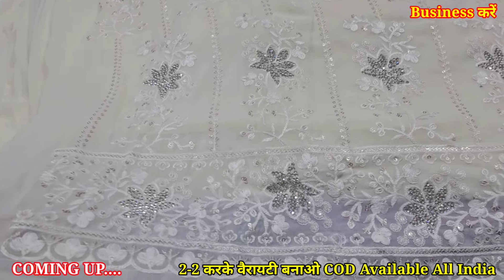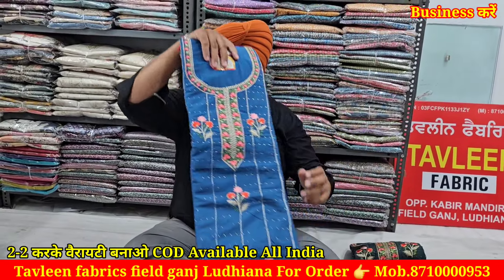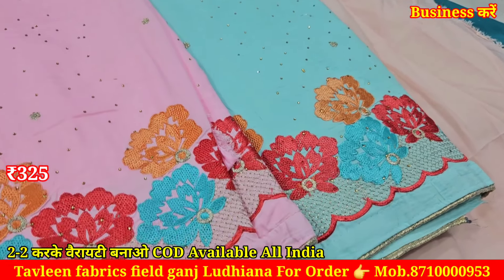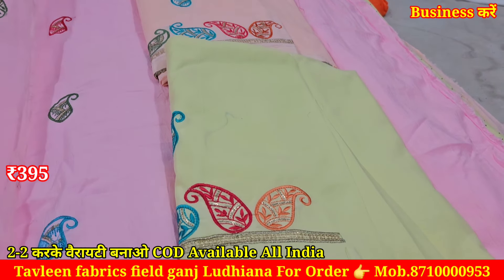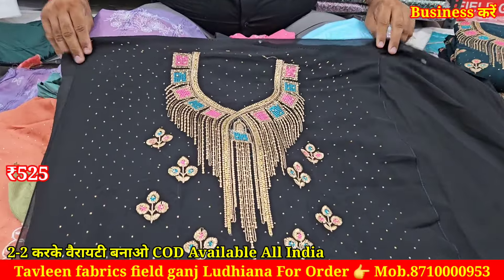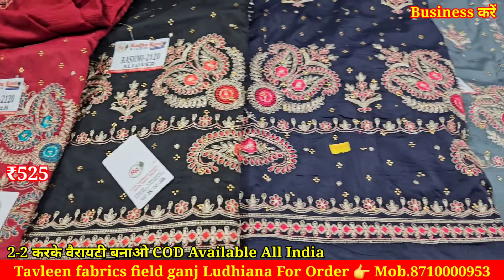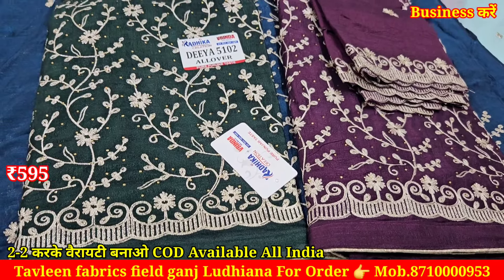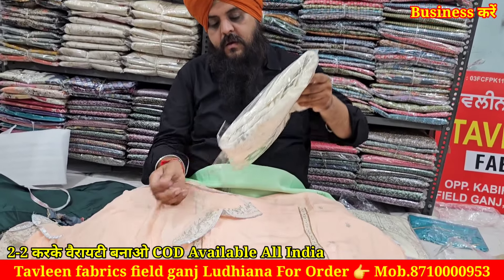COD AVAILABLE ₹195 से शुरू | Designer or Party Wear Suit | 2-2 करके वरायटी बनाओ Tavleen fabrics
COD AVAILABLE ₹195 से शुरू | Designer or Party Wear Suit | 2-2 करके वरायटी बनाओ Tavleen fabrics Ludhiana

Shop Adress: field ganj near gurudwara dukh niwaran sahib Ludhiana

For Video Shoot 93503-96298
विडियो बनवाने के लिए whatsapp करें 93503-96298

2.online Order करते है तों Payment करने से पहले video call पर ( माल) suits जरूर देखें

Winter Suit, winter Suit Ludhiana,
Winter Suit Punjab,
Winter Suit Ludhiana,
Wholan Suit Market,
Business करें,
Ladies Suit,
Designer Suit,
Latest Designer Suit,
Latest Designer Suit 2021,
Kadhai bale Suit,
Kadhai bale Suit Punjab,
Punjabi kadhai bale Suit,
Ludhiana wholesale market,
Ludhiana Wholesale,
Wholesale market,
Kapra Market Ludhiana,
Ladies Suit Market Ludhiana,
Ac market Ludhiana,
Ambala wholesale market,
Ambala City cloth Market,
Cloth Market Ludhiana,
Surat Wholesale market,
Ladies Suit manufacturers,
Ladies Suit manufacturers ludhiana,
Surat Textile market
Surat suit market
Ladies Suit manufacturer
Ladies Suit manufacturer Surat
Suit manufacturer
Ladies Suit
Party wear suit
Designer suit
Designer dupatta suit
Fancy Dupatta Suit

Cotton duppta suits
Bandhani suits
Bandhej dress material
Jaipuri suits
Gujrati suits
Cotton printed suits
Namazi duppta
Chandni chwonk suits market
BATIQ SUITS
batiq suits
jaipuri dress material
designer suits
gujrati suits
karachi suits

jaipuri suits
gujrati suits
cotton dress material
bandhani dress material
batiq suits
bandhani suits
bandhej suits
hand work suits
punjabi suits
patiala suits
Rajasthani style suits
latest designs of ladies suits
best suit designs in 2020
catalogue suit designs
catalog ke suit
chandani chwonk Delhi suit market
biggest wholesaler and manufacturer of ladies suits
mama print cotton suits
100% pure cotton suits
Cotton printed suits
Jaipuri suits
Gujrati suits
Punjabi suit
Rajasthani suits
Delhi suit market
boutique style suits
fancy suits
latest designs fo party wear suits
best suit collection
in delhi chandani chwonk katra neel
biggest wholesaler
and manufacturer
Katra neel suits
Bandhani suits
Bandhej suits
Cotton dress material
Cotton suit Collection
Latest suits designs
Catalogue suits
Best wholesaler for ladies suits
Manufacturer of ladies cotton suits
Batiq suits
Namazi duppta suits
Full size suits
Guaranteed fast colour suits
Cheapest ladies suits
Boutique style suit
Cotton ke suit
Best timing for stock

winter Suit,
winter Suit Ludhiana,
Woolen Suit Ludhiana,
 ludhiana woolen Market,
Gram Suit Ludhiana,
ludhiana gram Suit Market,
ladies suits,
 ladies suits in wholesale price,
 delhi ladies suits,
 amritsar ladies suits,
 chandni chowk ladies suits,
cotton suits,
 ludhiana suit market,
fancy suit ambala,
ambala market,
ambala wholesale,
 ghumar mandi suits,
wholesale market,
wholesale market in delhi,
wholesale market in mumbai,
wholesale market in kolkata,
wholesale market in hyderabad,
wholesale market in ludhiana,
 wholesale market in bangalore,
 wholesale market in surat,
 wholesale market in chennai,
 wholesale market in ahmedabad,
cloth wholesale market in patna,
 cloth wholesale market in pune,
 cloth wholesale market in ahmedabad,
cloth wholesale market in hyderabad,
 cloth wholesale market in ludhiana,
cloth wholesale market in surat,
cloth wholesale market in kolkata, cloth wholesale market in mumbai,
 cloth wholesale market,
cloth wholesale market in delhi, ☝️☝️☝️☝️☝️☝️☝️☝️☝️☝️☝️☝️

for Video shoot विडियो बनवाने के लिए Call us Whatapps Karen 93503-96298 ♦️♦️♦️♦️♦️♦️♦️♦️♦️♦️♦️♦️♦️♦️♦️♦️♦️♦️♦️♦️♦️♦️♦️♦️